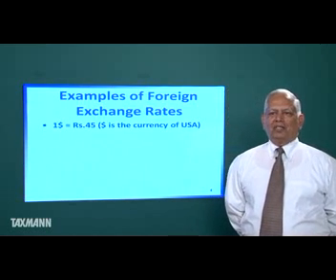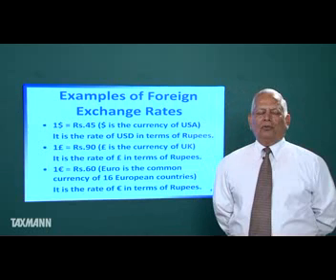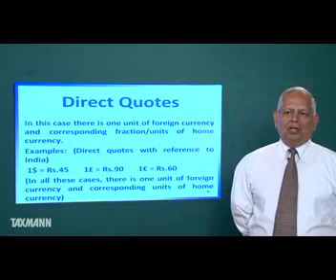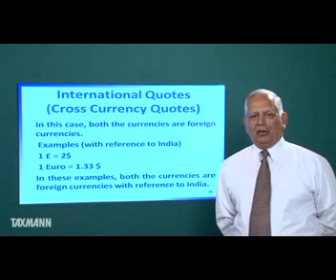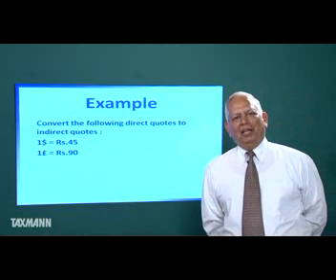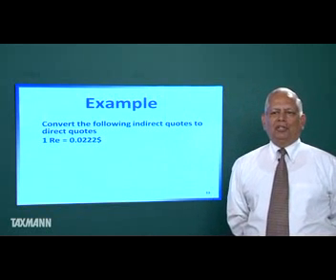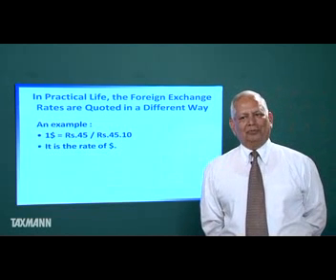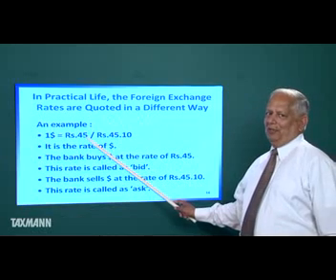Foreign Exchange Basics – Risk Management, Rate Examples, etc. | Lecture by Dr. J.B. Gupta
📋 Coverage:
✔️ Introduction to Foreign Exchange Risk Management
✔️ Foreign Exchange Rate
• Examples of Foreign Exchange Rate
✔️ Foreign Exchange Arithmetic
• Direct Quotes
• Indirect Quotes
• International Quotes (Cross Currency Quotes)
• Conversion of Direct Quote to Indirect Quote and Vice-versa
• Example

📢 Speaker:
• Dr. J.B. Gupta

00:00 Introduction
02:25 Foreign Exchange Risk Management
03:24 Foreign Exchange Rate
03:36 Examples of Foreign Exchange Rate
04:18 Three Parts of Foreign Exchange Risk Management
04:38 Foreign Exchange Arithmetic
04:54 Three Types of Quotes
05:22 Direct Quotes
06:34 Indirect Quotes
07:07 International Quotes (Cross Currency Quotes)
08:05 Conversion of Direct Quote to Indirect Quote and Vice-versa
08:38 Example